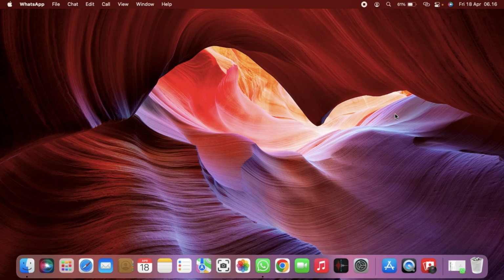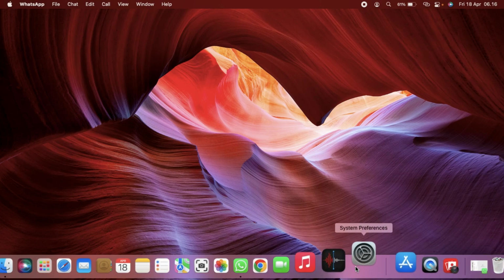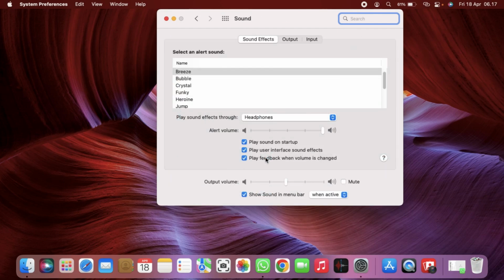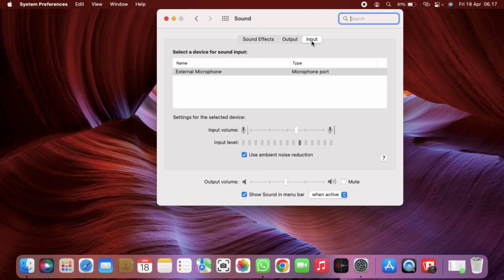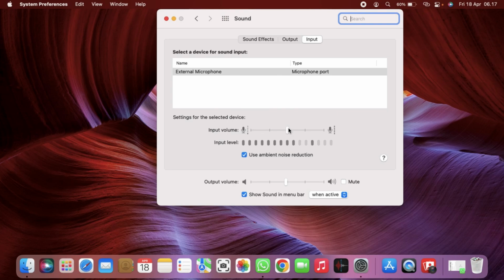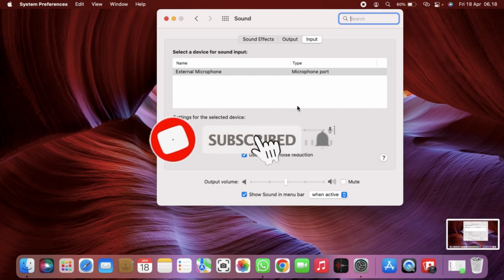How to Turn Off Macbook Internal Mic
The Apple MacBook series laptops feature built-in microphones that enable you to record audio in certain applications. The microphone is also useful when talking to a client or customer via video chat. If you accidentally leave the microphone on, it can pick up and record unwanted sounds on the computer. If you don't want the microphone to record audio, mute it by turning the volume all the way down.